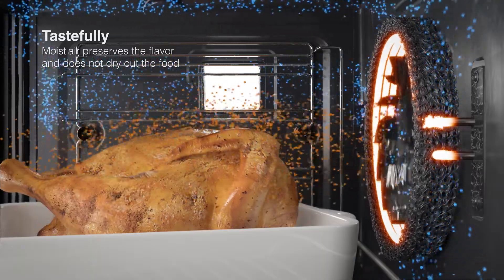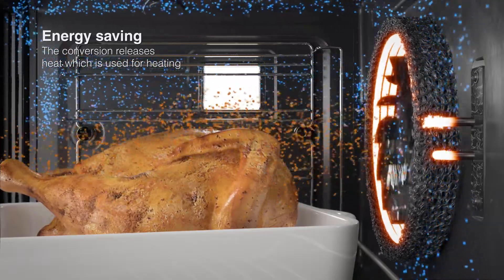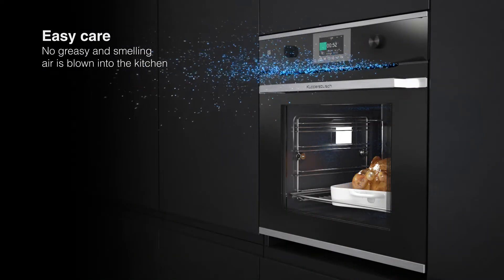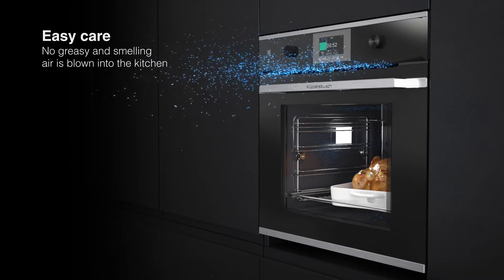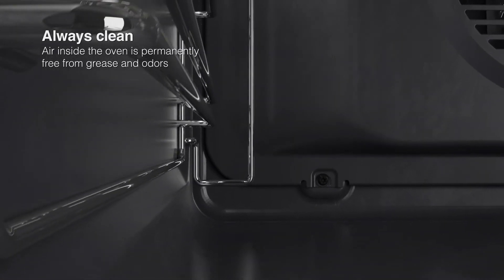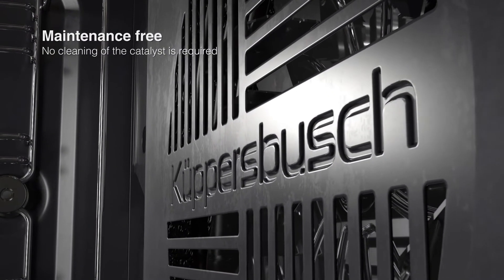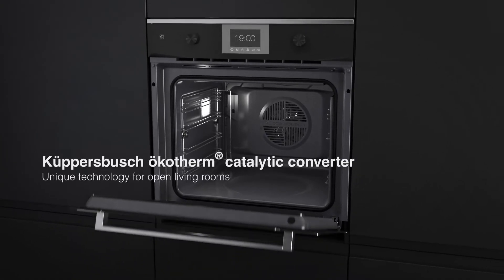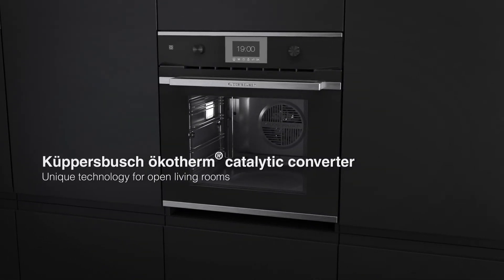Küppersbusch獨有Ökotherm®技術 | 分解油煙氣味 享受極致下廚體驗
歷經147年的發展歷史，Küppersbusch仍不斷求變，令產品在設計及功能上都力求完美。為了顧客能擁有快樂的下廚體驗，Küppersbusch研發出獨有的Ökotherm®技術，能分解焗爐煮食過程中所產生的油煙和氣味，經轉化後形成水蒸氣回流到食材中，減少油脂在爐腔内的排放及積聚，保留了食材内的水分，為你提供一個最適合開放式廚房的空間使用！